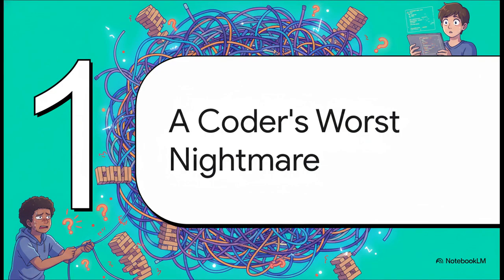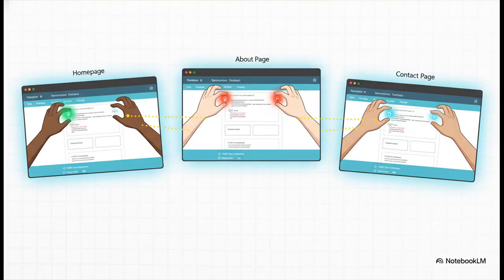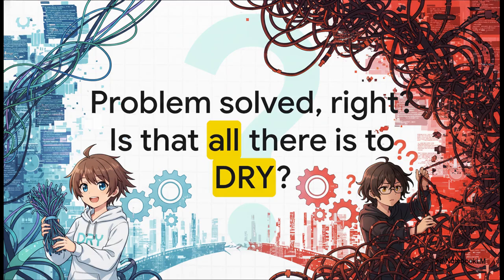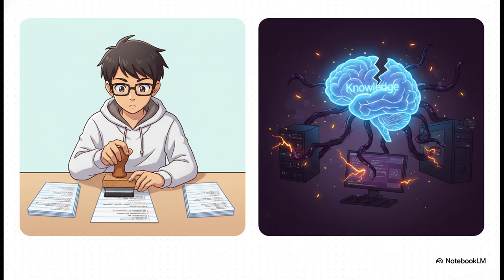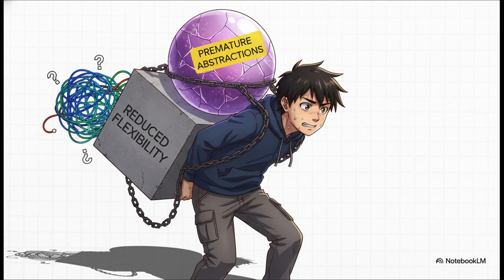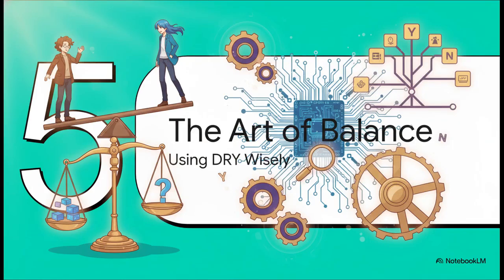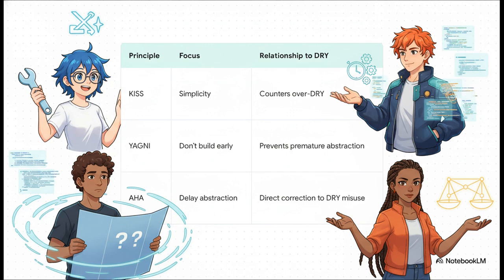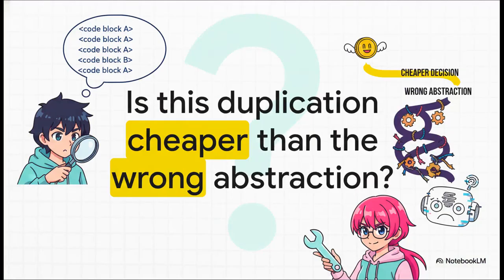DRY Principle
The DRY Principle Explained: Don't Repeat Yourself in Software Engineering ⚡💻

What is the DRY (Don't Repeat Yourself) principle, and why is it one of the most fundamental rules of clean code, maintainable architecture, and scalable software design?

Coined by Andy Hunt and Dave Thomas in 'The Pragmatic Programmer', the DRY principle states: "Every piece of knowledge must have a single, unambiguous, authoritative representation within a system."

In this comprehensive tutorial, we break down what DRY actually means beyond simple line-by-line code duplication. Learn the crucial difference between duplicate syntax and duplicate domain knowledge, compare DRY vs WET vs AHA programming, and discover why over-abstracting code too early can lead to the dangerous trap of premature optimization.

📌 In This Video, You Will Learn:
• What is the DRY Principle? (Single Source of Truth vs. Copy-Paste Code)
• Duplication of Code vs. Duplication of Knowledge (The Critical Distinction)
• DRY vs. WET (Write Everything Twice) vs. AHA (Avoid Hasty Abstractions)
• Sandi Metz’s Rule: "Duplication is far cheaper than the wrong abstraction"
• Real-World Refactoring: Consolidating repeated business logic into reusable modules
• The Dangers of Over-DRYing: Tight coupling, brittle abstractions, and maintenance traps
• Best Practices for Applying DRY across APIs, Database Schemas, and Frontend UI

🔗 Useful Links & Resources:
• Source Code & Refactoring Examples: [Insert GitHub / Drive Link]
• Join the Developer Community: [Insert Discord / Telegram Link]

⏱️ Timestamps:
00:00 - Introduction: The Core Idea Behind DRY
02:15 - Origin & The Pragmatic Programmer Definition
05:30 - Code Duplication vs. Knowledge Duplication
10:15 - Live Refactoring Demo: Converting WET Code to DRY
15:40 - DRY vs WET vs AHA Programming Explained
20:20 - The Trap of Over-Abstraction & Premature Optimization
25:10 - Best Practices, Interview Tips & Summary